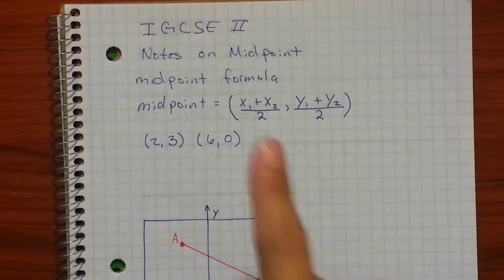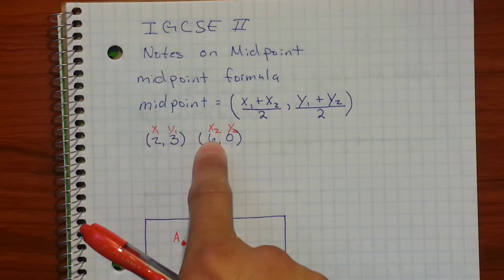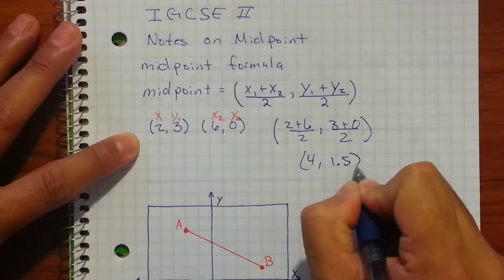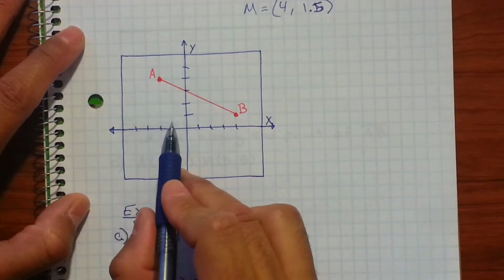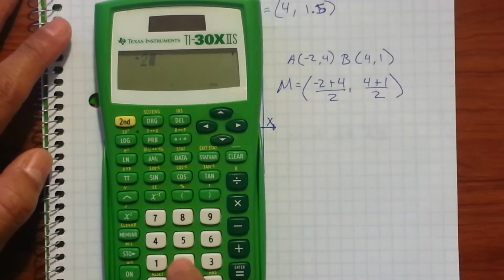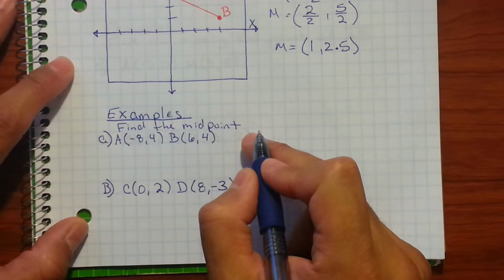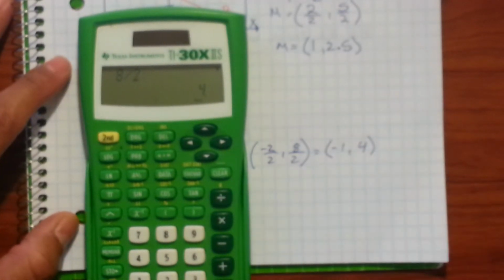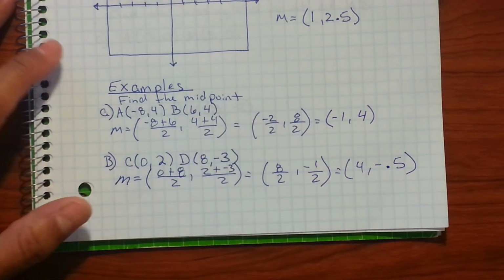IGCSE II midpoint